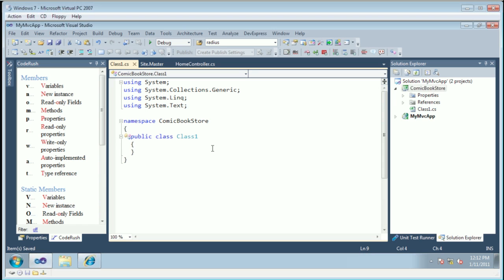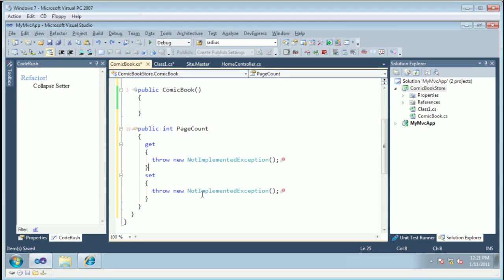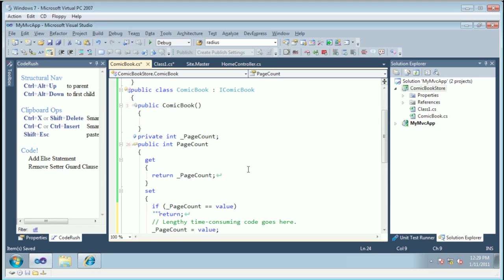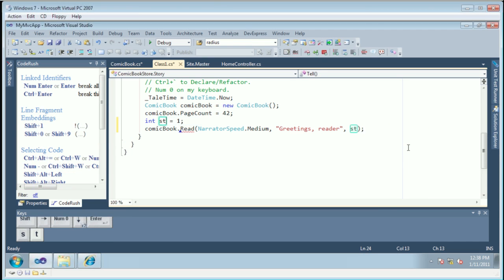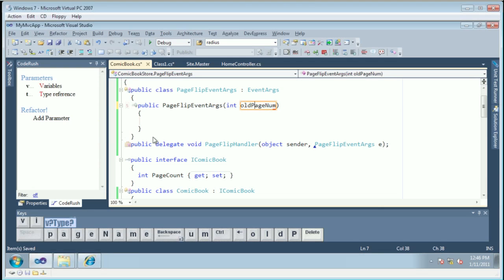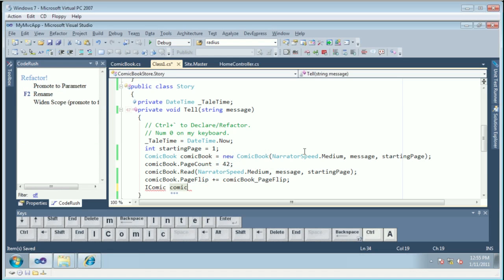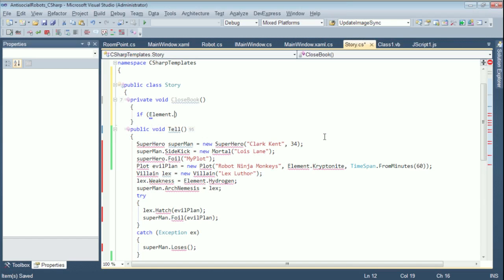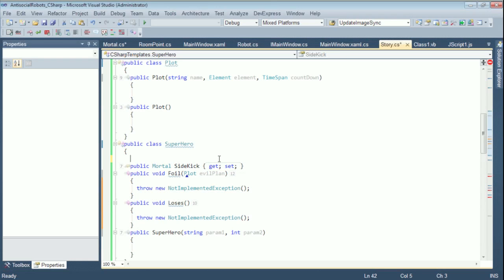DevExpress Webinars - Consume-first Declaration with CodeRush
Mark Miller and Rory Becker show how to write consumption code first (which can improve the quality of your API), and then use CodeRush to generate and fill in the missing pieces.